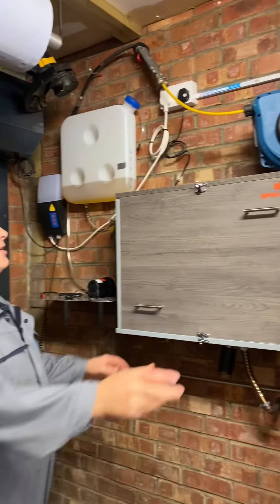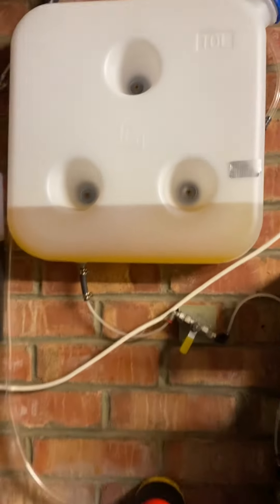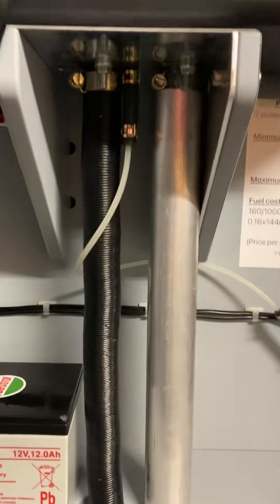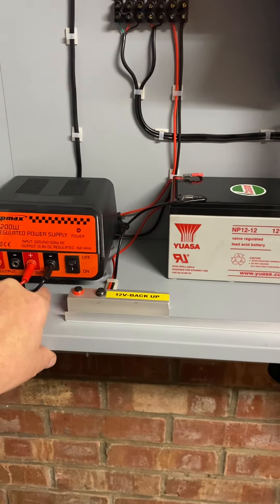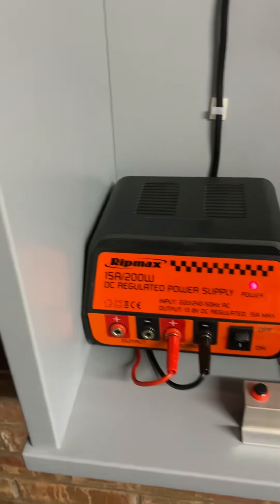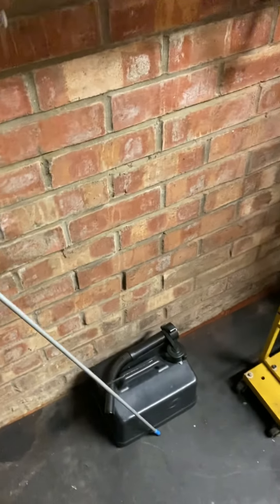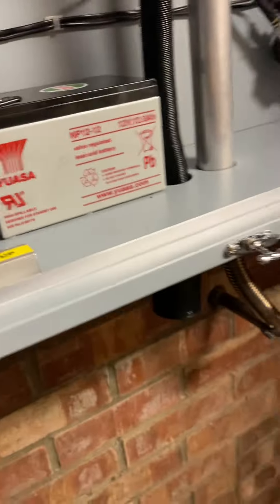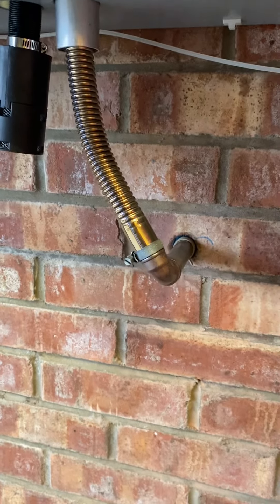Chinese diesel heater for use in the workshop/garage.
Chinese diesel heater for use in the workshop/garage. A quick run through of what I’ve done to install it on a wall.